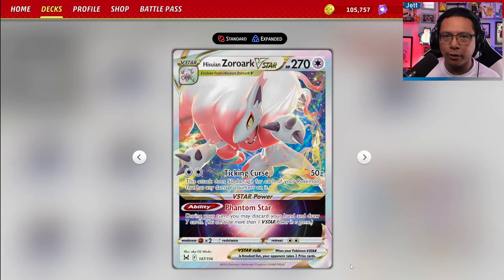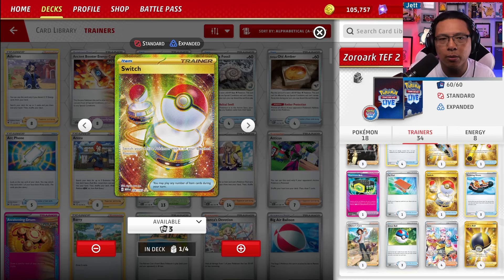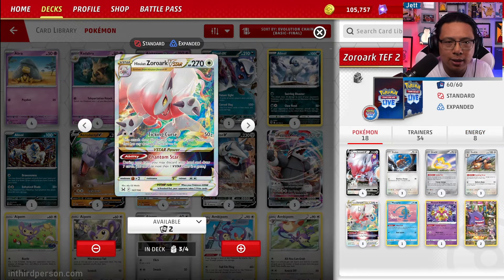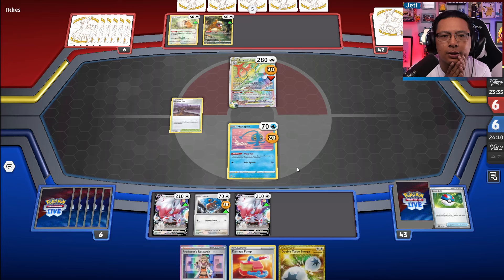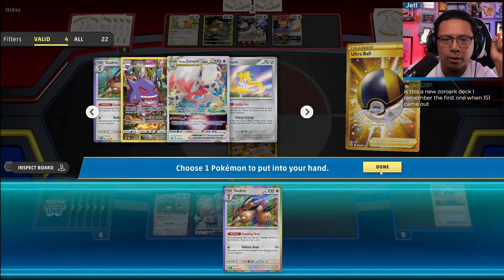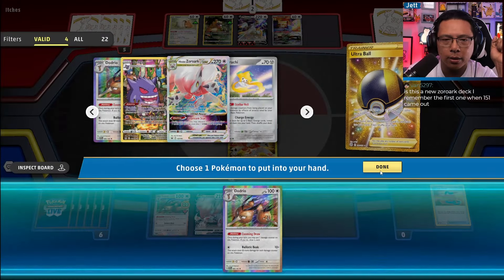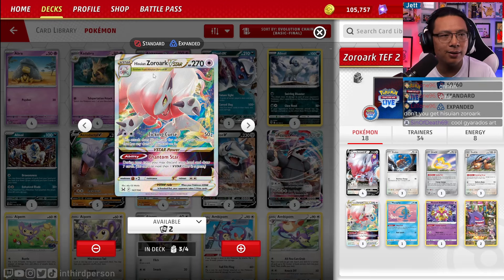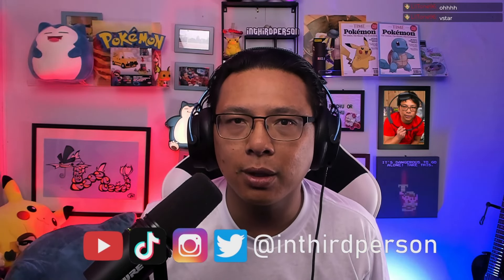UPGRADE THE FREE ZOROARK VSTAR DECK! - (Pokemon TCG Deck List + Matches)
You can turn this free deck from Pokemon Trading Card Game Live into a beast that recently got top 3 at the largest online tournament series!

Pokémon: 8
3 Doduo MEW 84
3 Hisuian Zoroark VSTAR LOR 147
1 Manaphy BRS 41
2 Gengar LOR 66
1 Radiant Alakazam SIT 59
4 Hisuian Zoroark V LOR 146
1 Jirachi PAR 126
3 Dodrio MEW 85

Trainer: 14
1 Switch SVI 194
4 Ultra Ball PAF 91
4 Professor's Research PAF 87
3 Trekking Shoes CRZ 145
1 Lost Vacuum CRZ 135
3 Great Ball PAL 183
1 Super Rod PAL 188
4 Iono PAF 80
1 Maximum Belt TEF 154
1 Pal Pad SVI 182
4 Damage Pump LOR 156
3 Gapejaw Bog ASR 142
1 Cheren's Care BRS 134
3 Boss's Orders PAL 172

Energy: 4
2 Mist Energy TEF 161
1 Basic {P} Energy SVE 5
4 Double Turbo Energy BRS 151
1 Jet Energy PAL 190